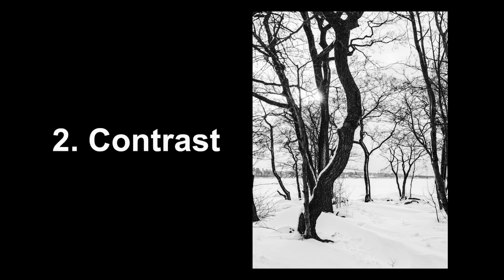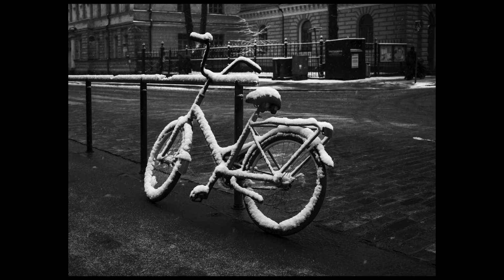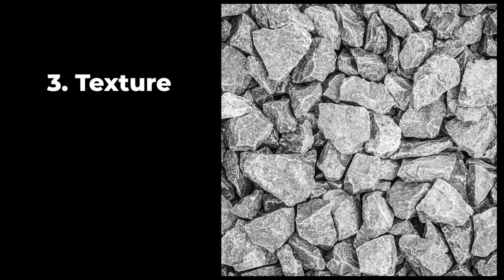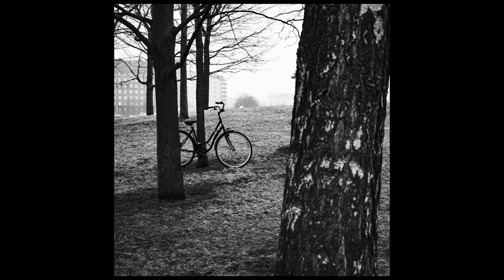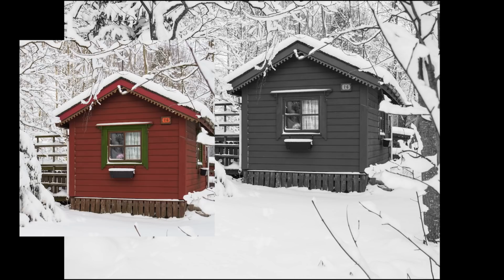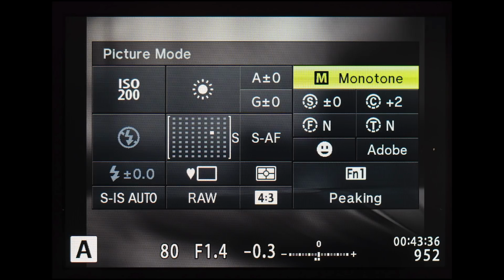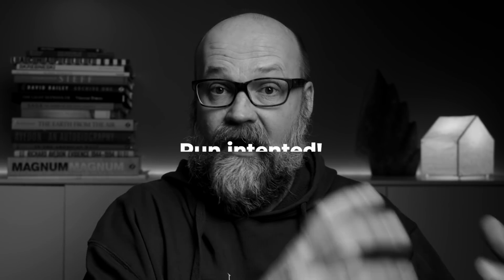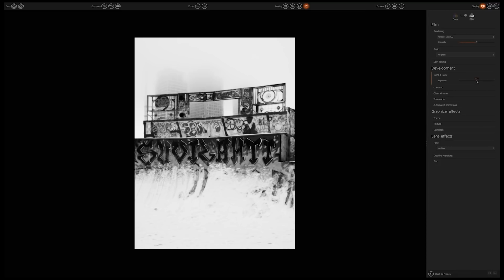Black And White Photography - [5 Tips for better B&W photos]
Black And White Photography is very interesting. In this video, I give you 5 tips to get better images for your 52 Assignments during week 6: Black & White.

⏱Timestamps
00:00 Intro
00:07 Tip #1
00:56 Tip #2
02:01 Tip #3
02:25 Most common B&W genres
04:32 Tip #4
06:06 Tip #5
07:51 Extra Tip
08:46 Watch next

► Want to learn more about photography or use your Olympus camera.